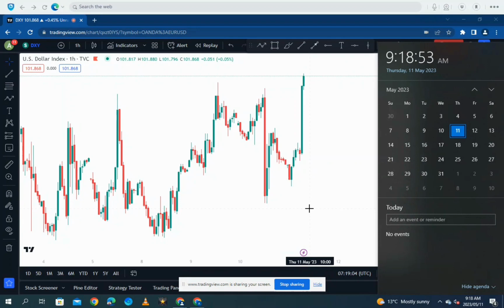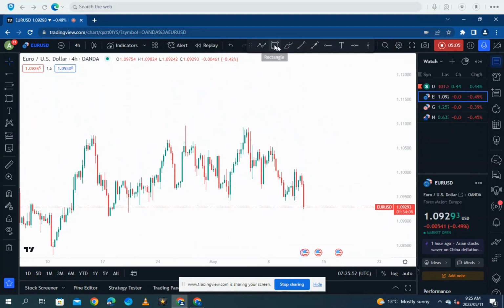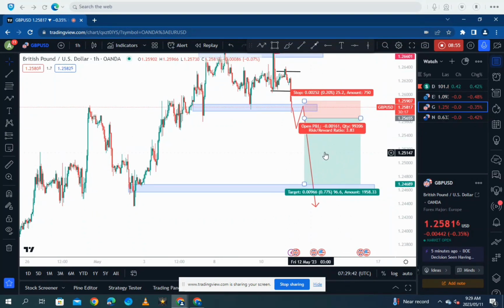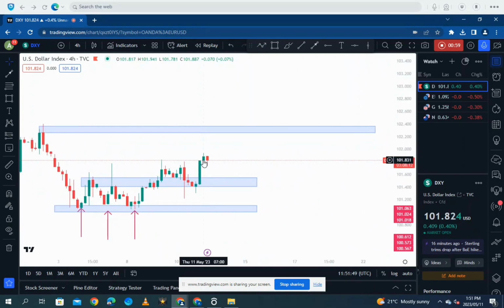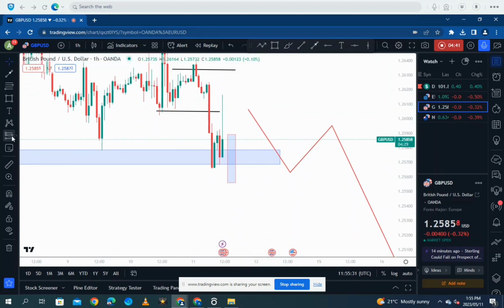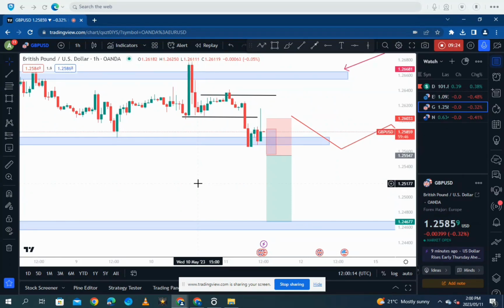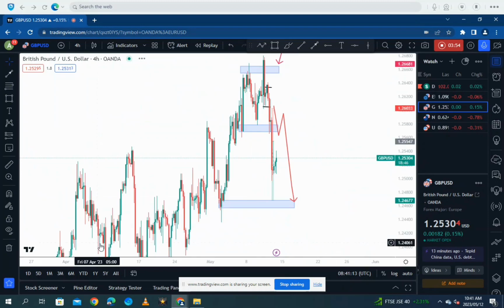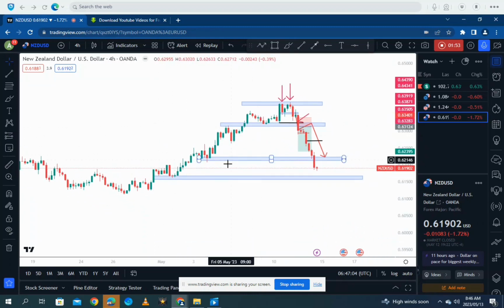I Traded The Top G Strategy Live for 3 Days Straight and I made...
Listen to FREE Audio-books

Listen to my Recommended FOREX Audio-books for FREE

Get Funded up to $300 000. Take the Challenge

Follow along as I embark on a Journey to $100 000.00 Trading Forex

Let me know what video I should make next in the comments.